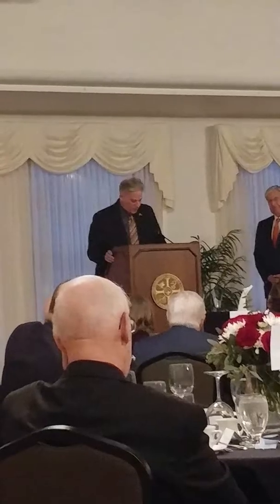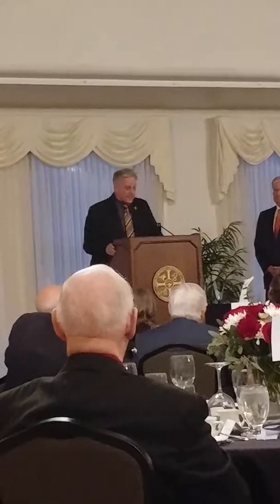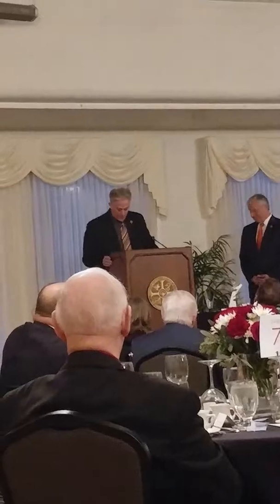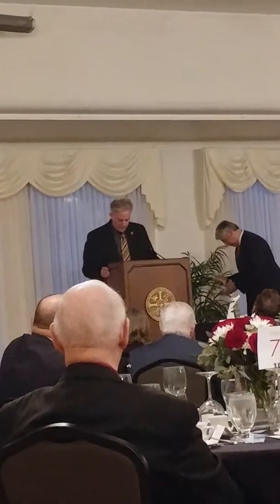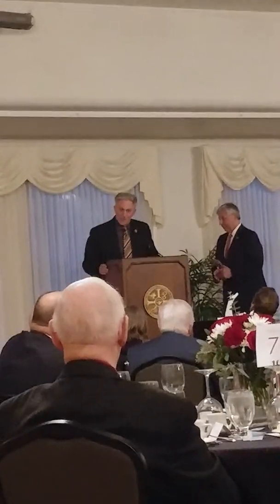Charles Leader Ohio Northern Award part 1